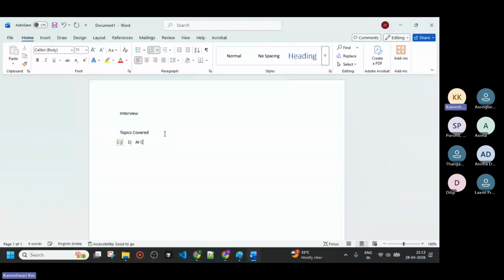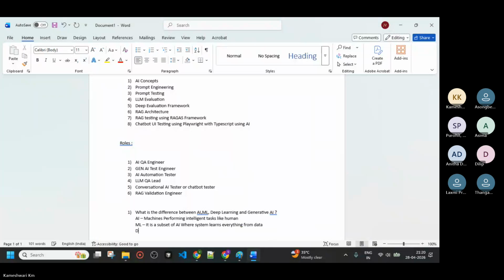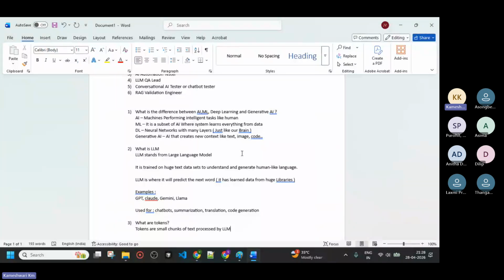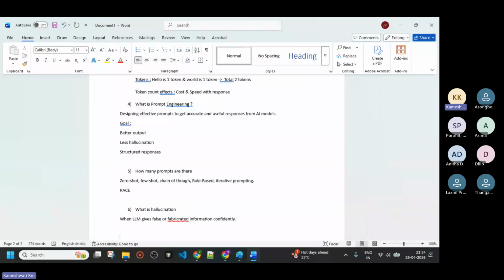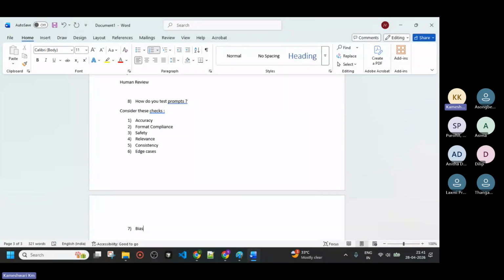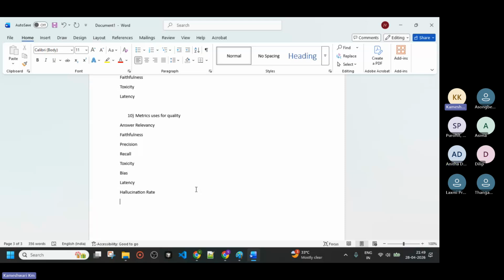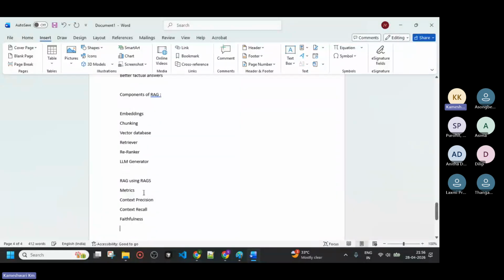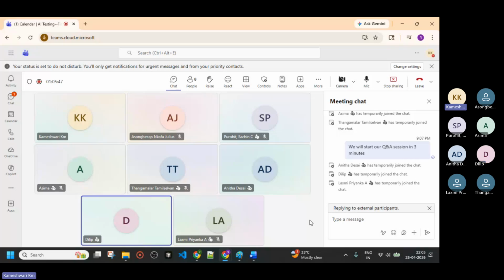AI Chatbot Testing Day18 On 28th April 2026.Pls contact or WhatsApp us on +91-9133190573 to enroll.